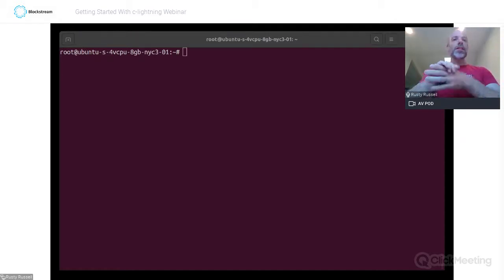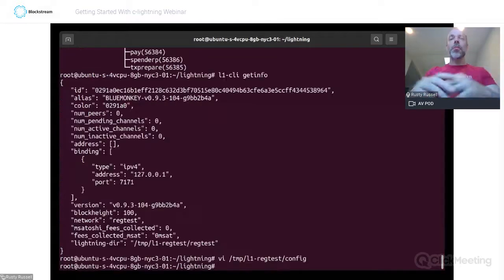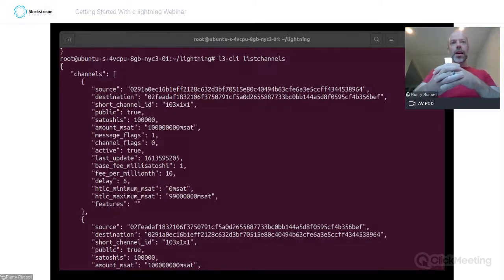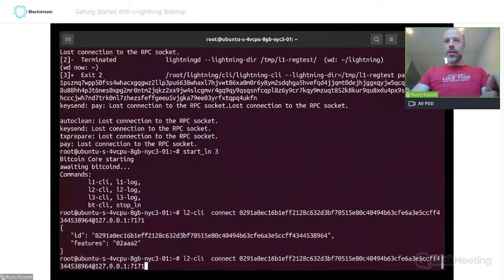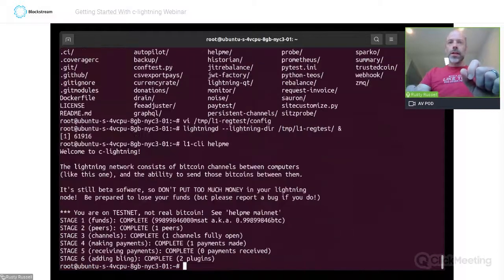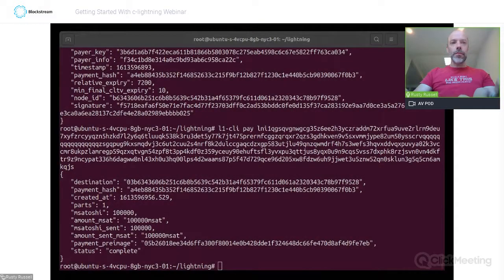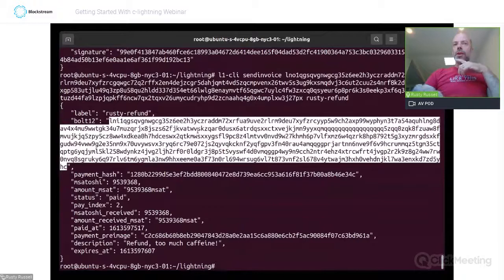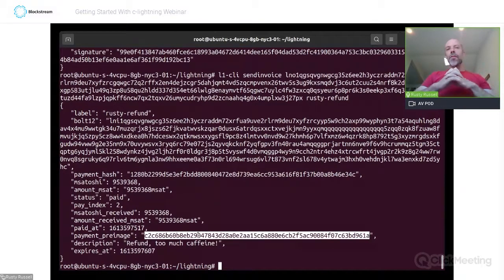Rusty Russell | Getting Started with c-lightning Webinar | February 17 2021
Join Blockstream Lightning engineer Rusty Russell to learn how to quickly jump into using c-lightning as your Lightning Network node.